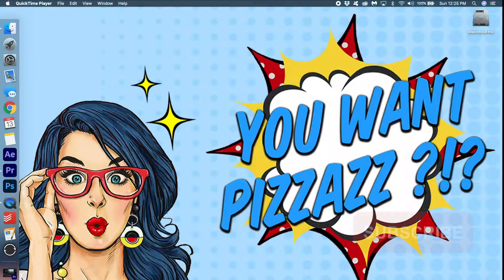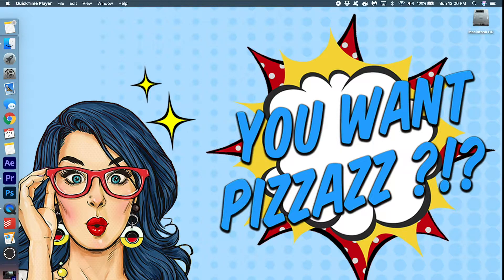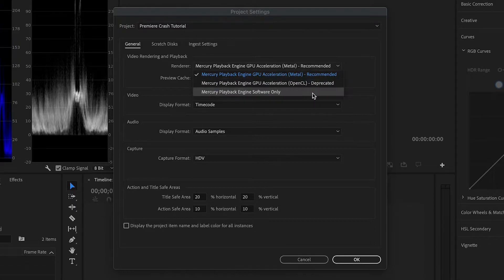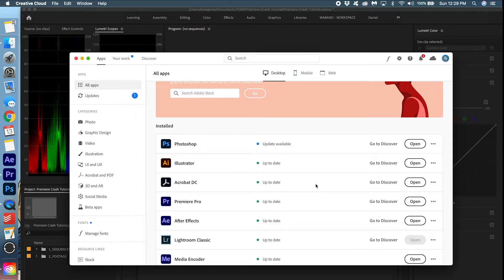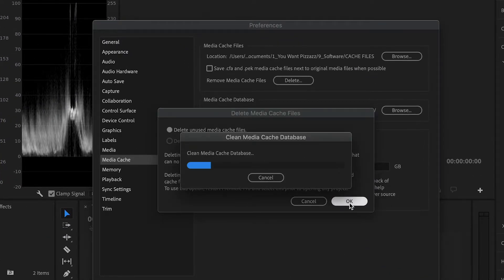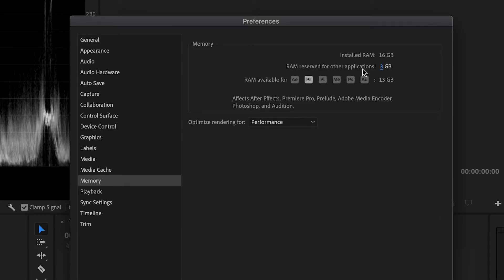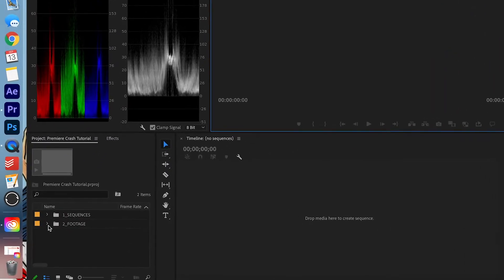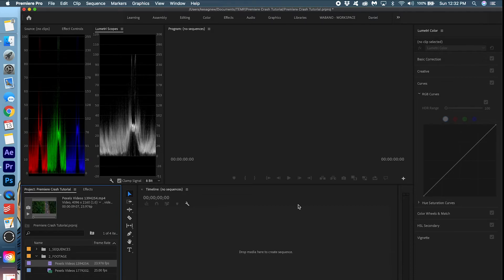Stop Premiere Pro from Crashing!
Does Premiere Pro keep crashing on you? Watch this video to learn some possible solutions!

If Premiere Pro crashed and you lost some progress, go and watch our Auto-Save Recovery video to save progress from 15 minutes or less: